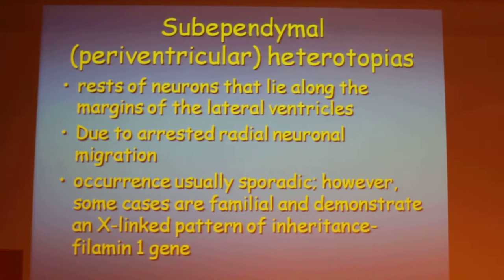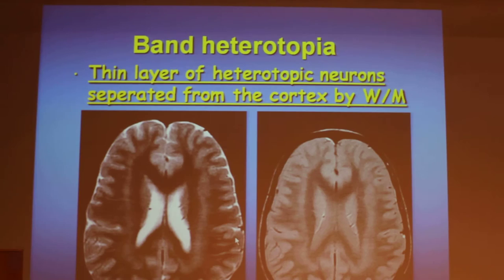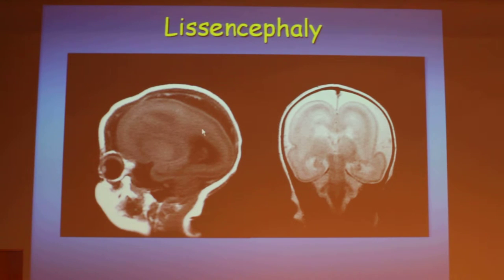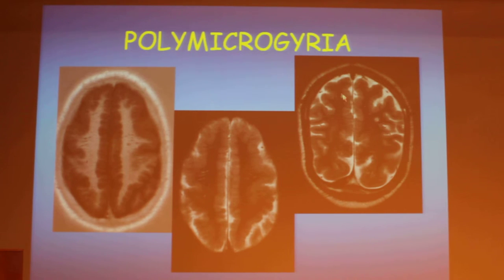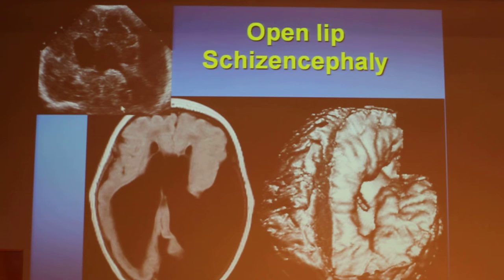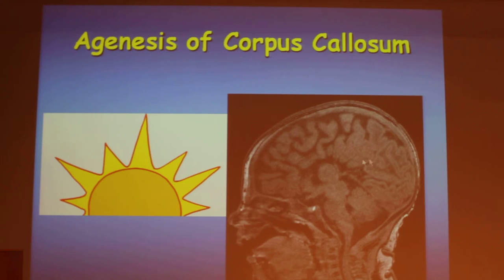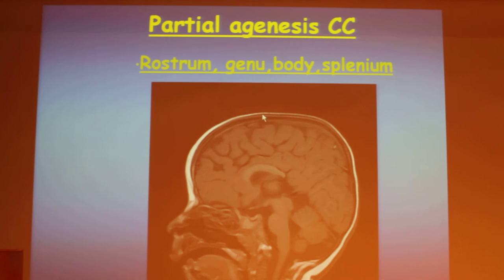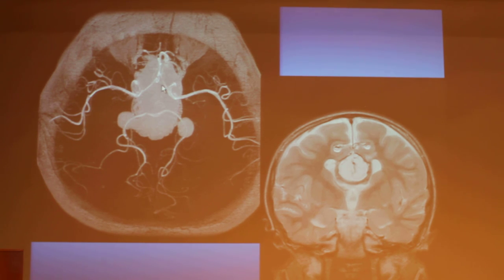CNS Malformations - Osnat KONEN Part 2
7th FRANCE-ISRAEL REVIEW COURSE in RADIOLOGY
Specialty : PEDS
Speaker : Osnat KONEN
Year : 2014.